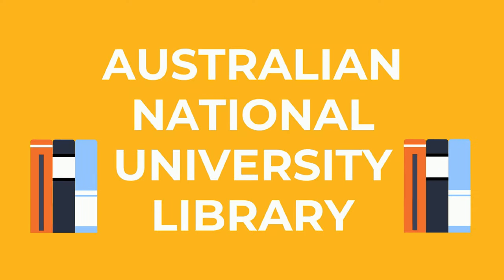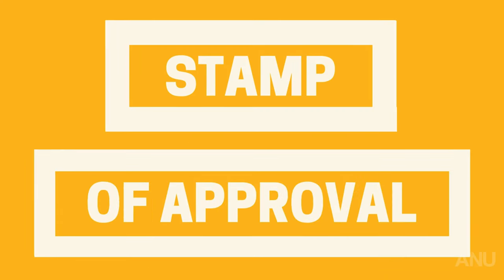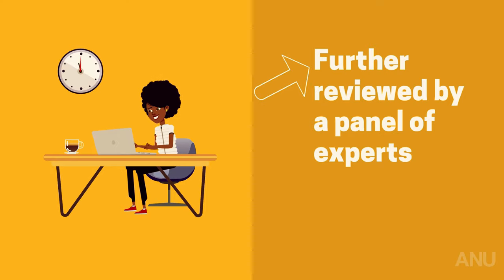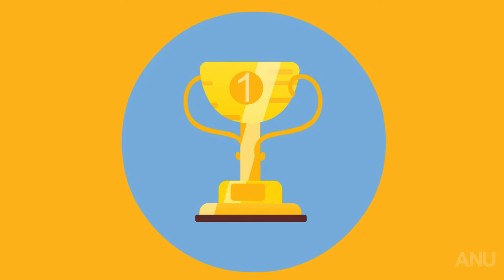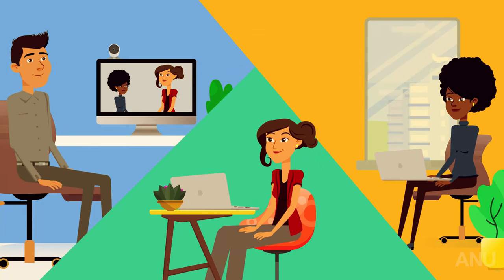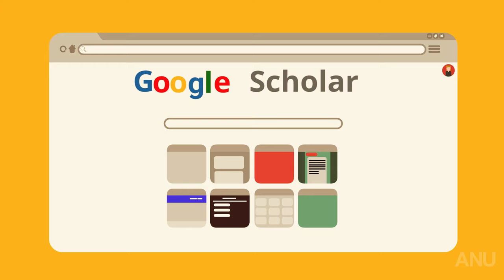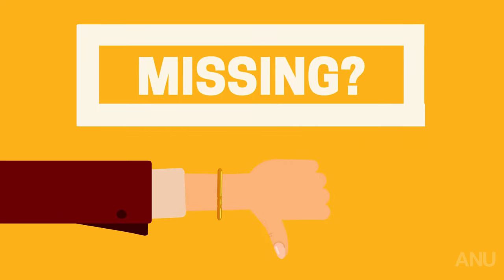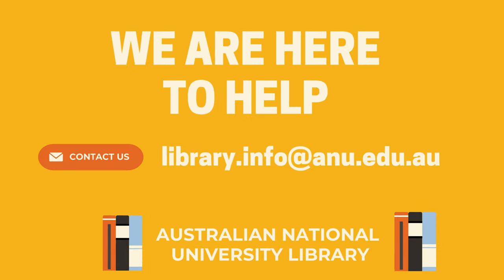Peer Review Process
This video unpacks the peer review process, showing you how it works and why it is so important to cite peer reviewed articles in your academic writing. Want to know how a journal article undergoes peer reviewa and why peer review is so important in scholarly research and publication? This video is for you.

Note: Every journal handles the peer review or refereeing process in slightly different ways, but many aspects are universal. Regardless of the reputation and peer review process of an academic journal, it is always crucial to critically evaluate any information source you intend to use in your research.